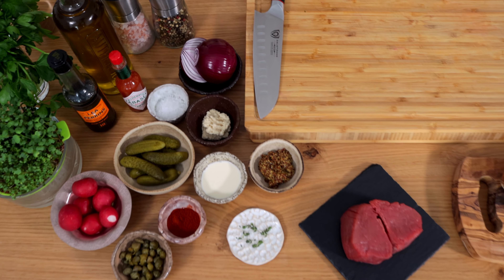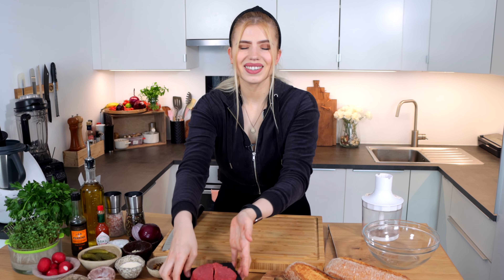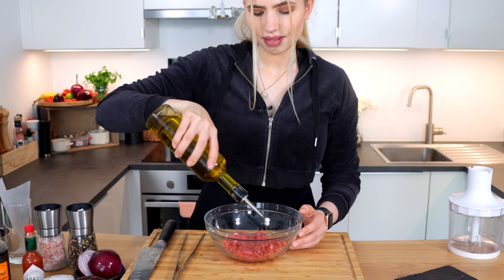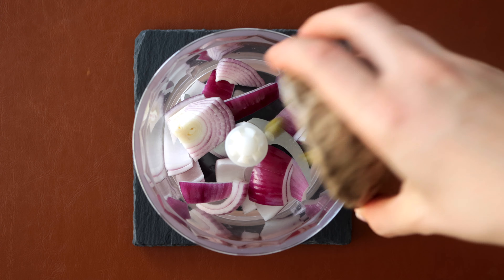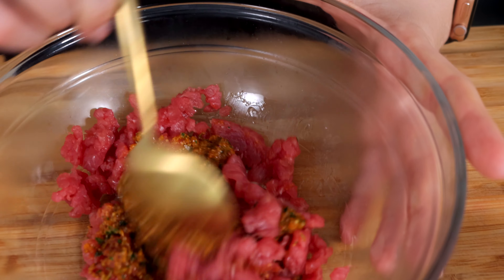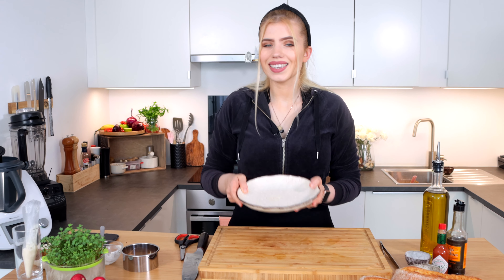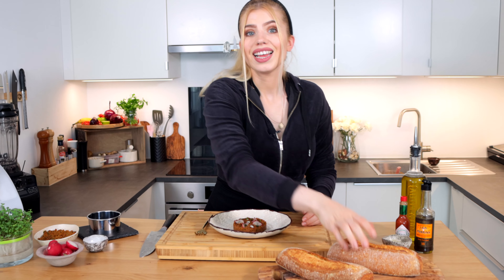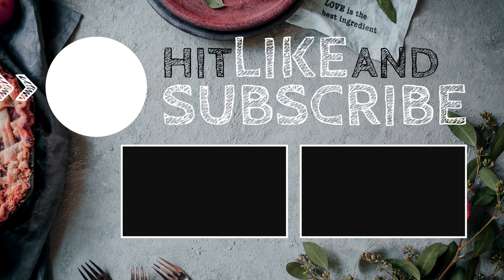Beef Tartare | All you need to know to make an awesome Beef Steak Tartar!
I can sum up why people are intimated by making beef tartare at home in two words: Raw beef.

The truth about beef tartare is that it's totally safe to make at home. And when you follow this video, you're at-home tartare can be as good as those you get at restaurants. Only better, because you cooked—or, rather, didn't cook—this tartare yourself.

Ingredients:
500g | 1 lb beef fillet or tenderloin
1/4 red onion
2-3 tbsp capers
4 pickles
3 tsp powdered paprica
1 tsp tabasco (if you like spicy add more)
1 tbsp  Worcestershire Sauce
2 tbsp olive oil
1 bunch parsley
2 tbsp whole grain mustard
1 tbsp lime juice
salt and pepper, to tast

For the Garnish:
1 tbsp horseradish cream
1 tbsp heavy cream
fresh micro greens or sprouts
fresh thyme leaves
2 red radish, thinly sliced

🔪Chef Knife 8"
🔪Chopping Knife
Sous Vide Cooker
Sous Vide Container Set
The Best Vacuum Sealer
Best Affordable Blender

* VIDEO EQUIPMENT *
My ❤️ Camera
2nd Camera
Phone camera
Phone Gimbal
Pro Gimbal
Best AffordableTripod